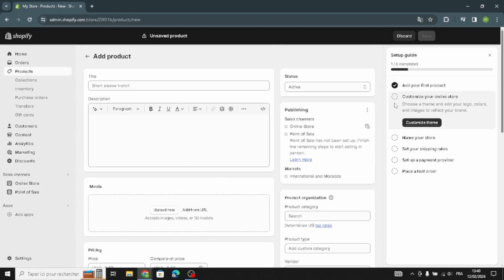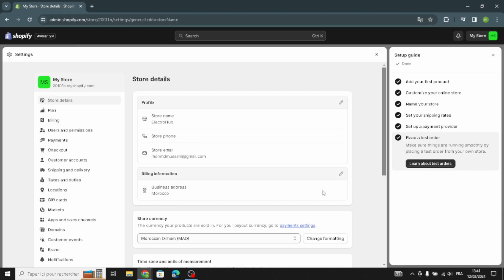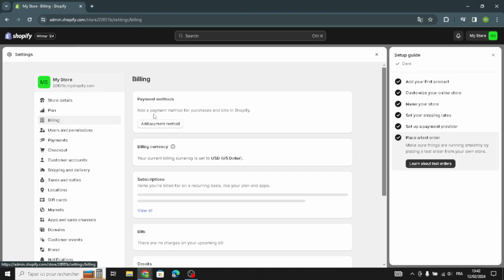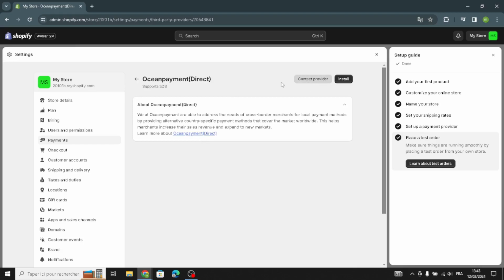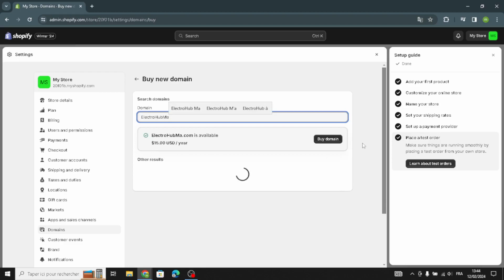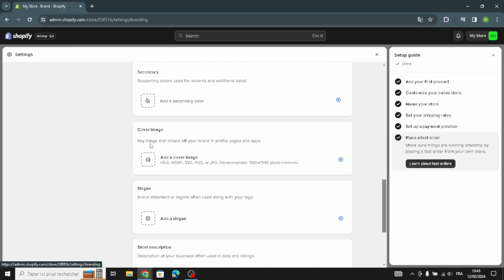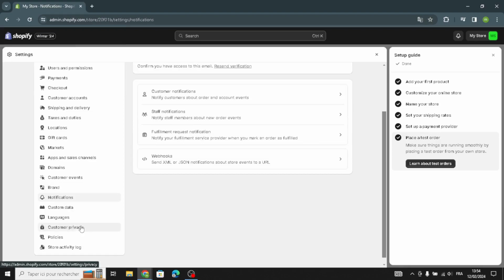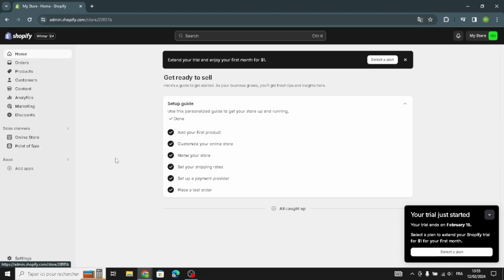How to Secure the Perfect Domain for Your Electronics Business on Shopify - Expert Tips! 2024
Elevate your electronics business with our expert guide on 'How to Secure the Perfect Domain for Your Electronics Business on Shopify.' Uncover essential tips and strategies to choose a domain that reflects the cutting-edge nature of your products and resonates with your tech-savvy audience. From incorporating electronics-related keywords to ensuring brand consistency, this guide provides step-by-step insights to help you secure a memorable and impactful domain for your Shopify store. Follow our expert tips to create a unique online identity for your thriving electronics business, setting the stage for technological success in the e-commerce world.